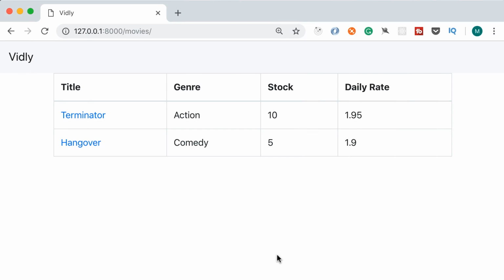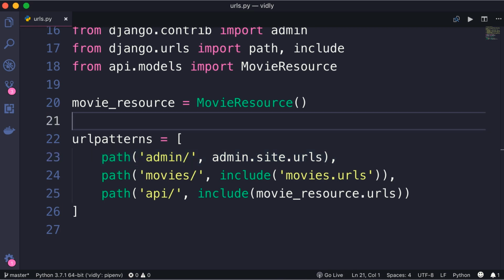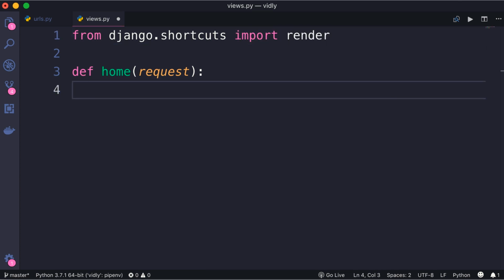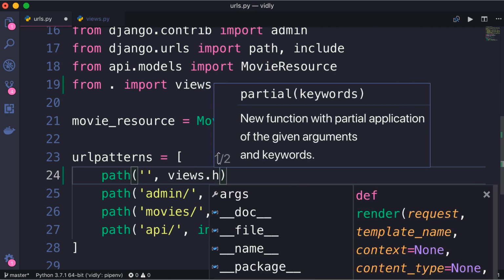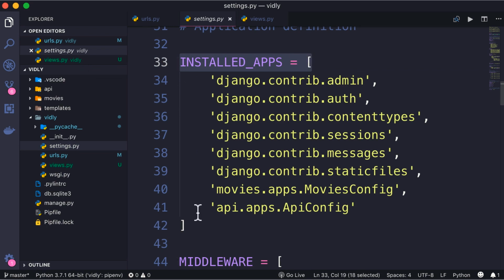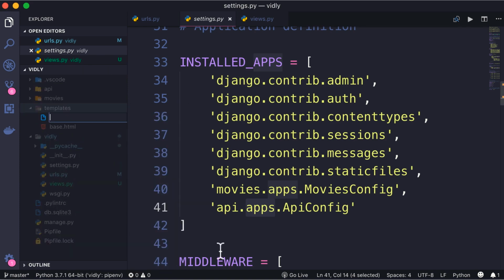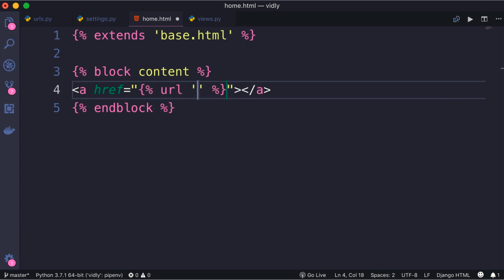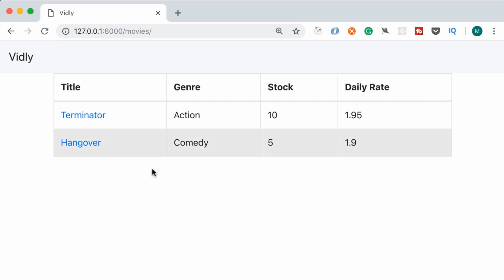168 Adding the Homepage